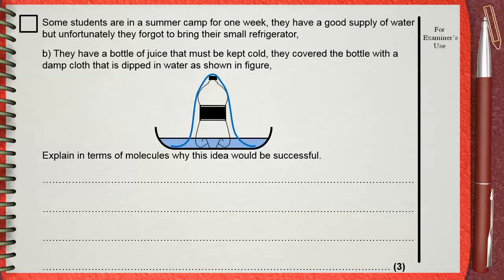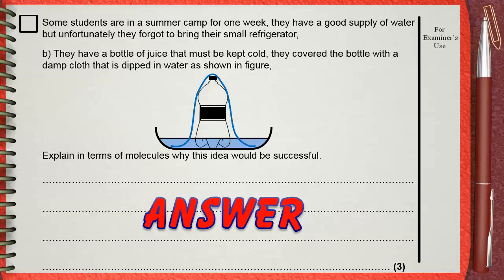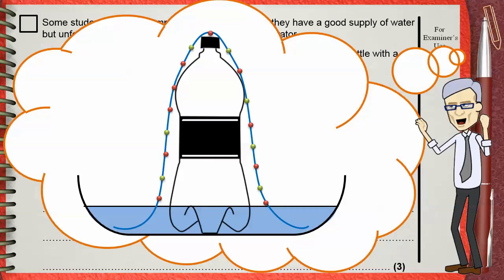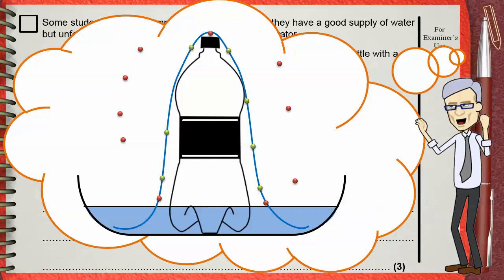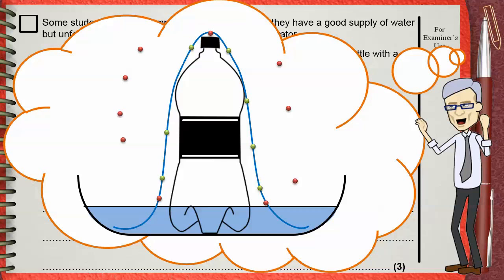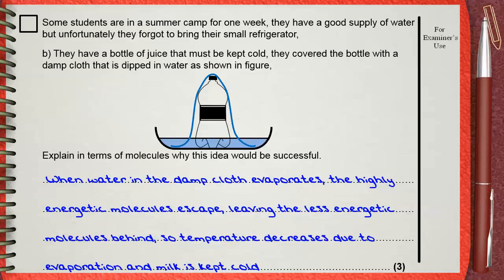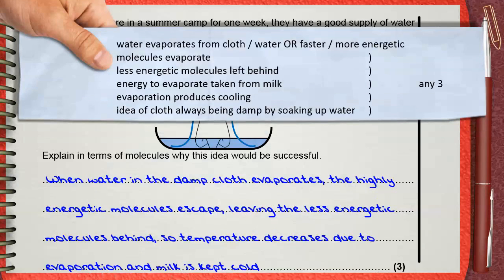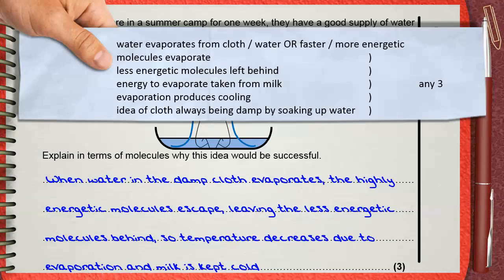Q 12 .. L01 (Kinetic Theory) .... Ch 2 Thermal physics IGCSE past papers